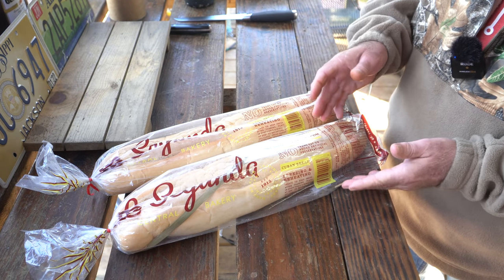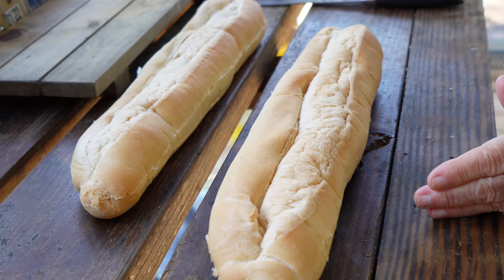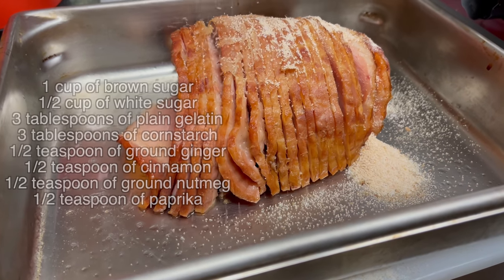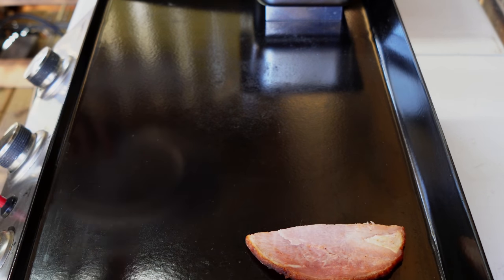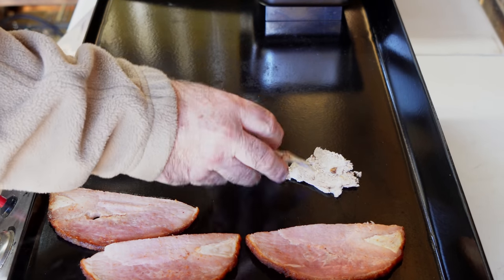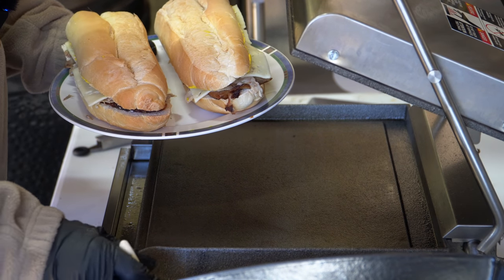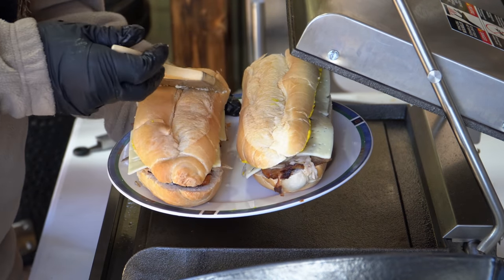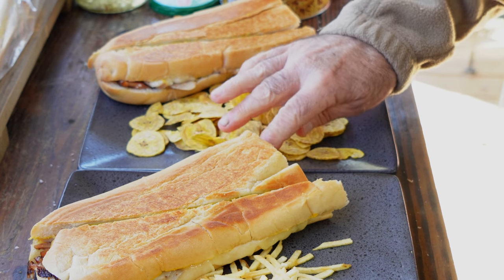Tampa Vs Miami Cuban Sandwich | Which is better?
How to make an authentic Cuban sandwich.  Learn the difference between a Tampa Cuban sandwich and a Miami Cuban sandwich.

Fireboard just introduced their new extremely accurate instant read thermometer called Spark!